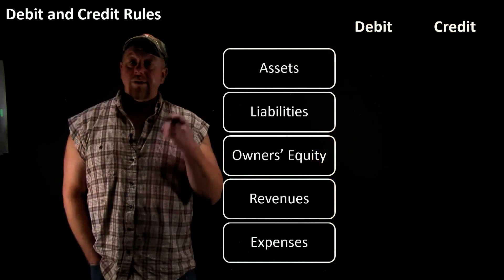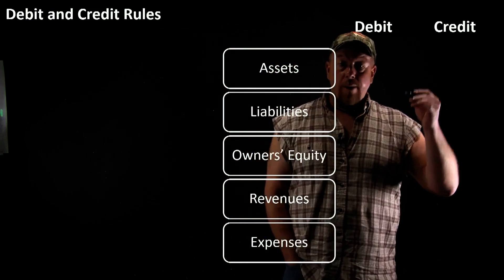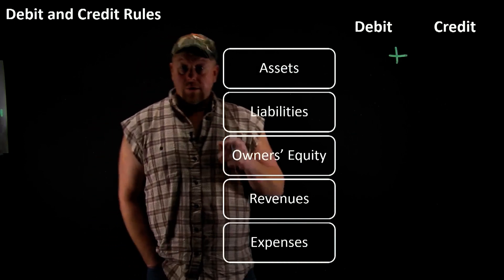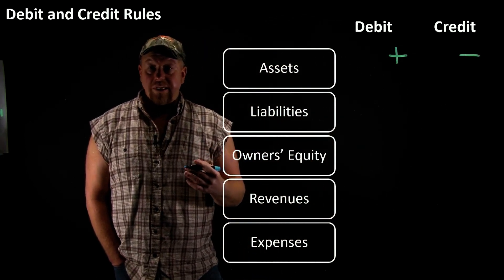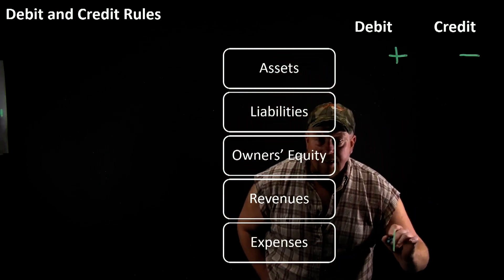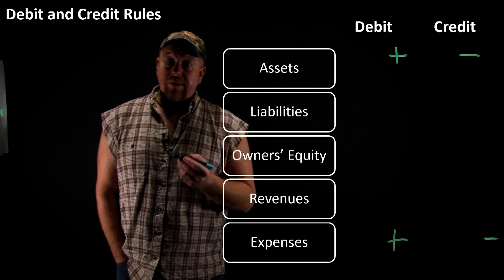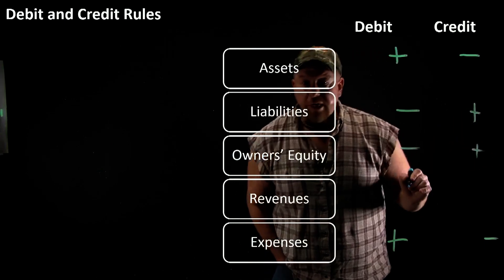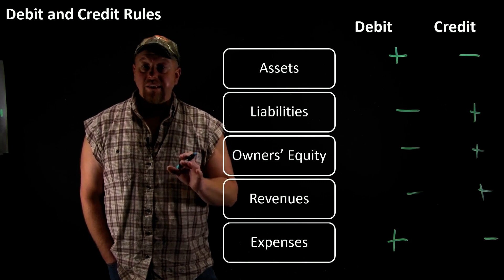Debits and Credits with Chris the Accountin' Prof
A quick debit and credit lecture in my Halloween costume.